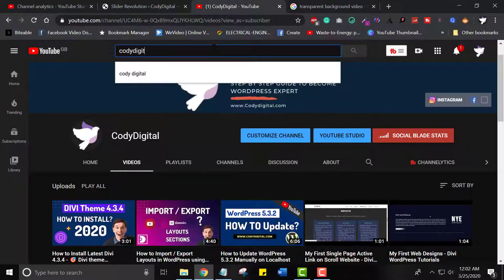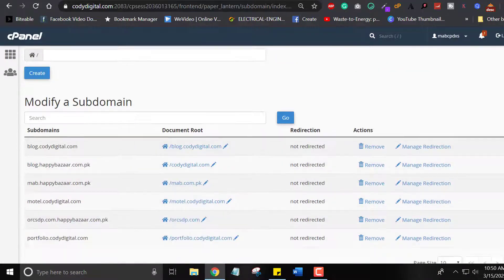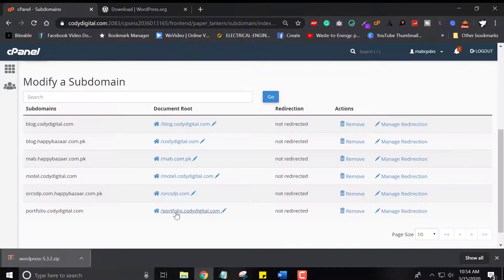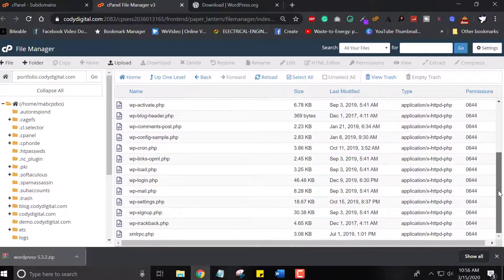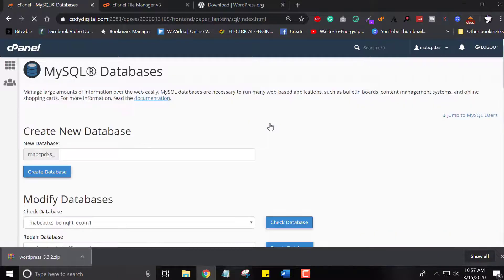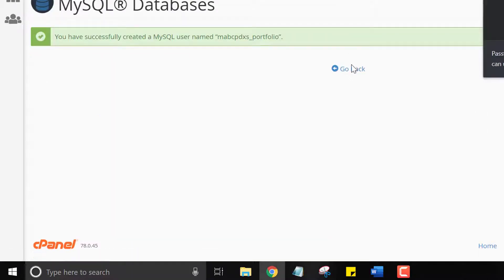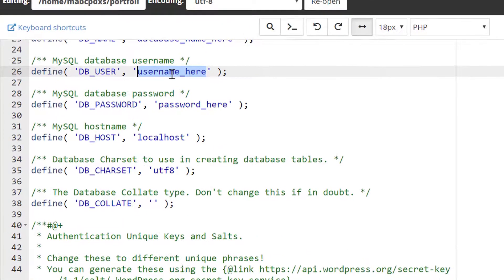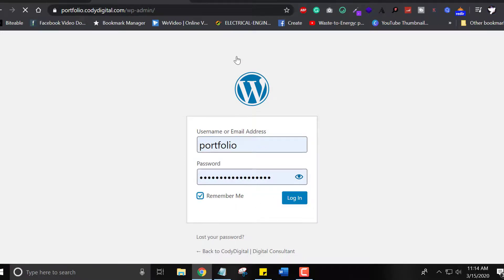How to create a Subdomain in cPanel and Install WordPress (2022)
📣How to create a subdomain in cPanel and Install WordPress a Step-by-Step Tutorial. Subdomains can point to different sections of your website. Why do we need a subdomain? A subdomain is a division or alias of your domain that can be used to organize your existing website into a separate site. Typically, subdomains are used if there is content that is distinct from the rest of the site.
In order to create a subdomain in your cPanel account, follow these steps.

0:26 Login to cPanel Dashboard
0:39 Click on Subdomains menu
0:50 Enter the following details for your subdomain:
📣 Subdomain: the name of your subdomain
📣 Domain: choose the domain name you wish to create a subdomain for from this drop-down menu
📣 Document Root: the root directory for your subdomain (for example, it can be /public_html/subdomain)
1:11 Click on Create
1:46 Download WordPress.org Latest version and Upload to Subdomain File Manager
4:12 Click on MySQL@Databases
4:22 Create a New Database
5:27 Add new MySQL User
6:30 Add User to Databases
7:20 Open File Manager ➡️ wp-config-sample.php (Change File Name to wp-config.php) ➡️ Enter credentials ( DB Name, Password, etc) Save the file.
8:20 Go to your subdomain & click install WordPress
Related Topic:
📣 WordPress Subdomain - How to create a Subdomain 2020
📣 Install WordPress on Subdomain | Godaddy | Bluehost | Siteground | Hostgator | Hostinger
📣 How to create a Subdomain in cPanel - WordPress Tutorials 2020
📣 WordPress Subdomain Multisite - WordPress Subdomain Installation
📣 WordPress | Subdomain | cPanel | Multisite | Domain vs Subdomain
Build your website with @UsmanAsif